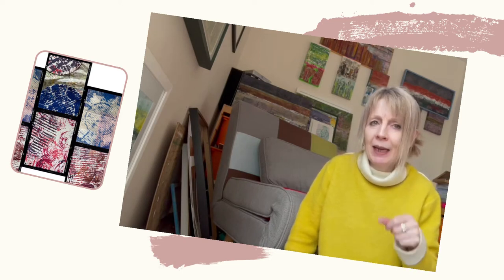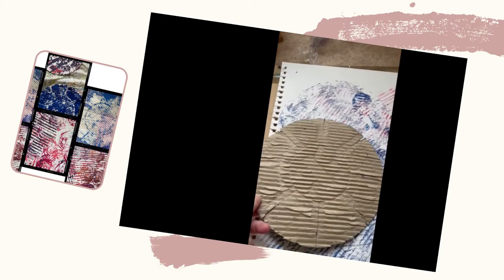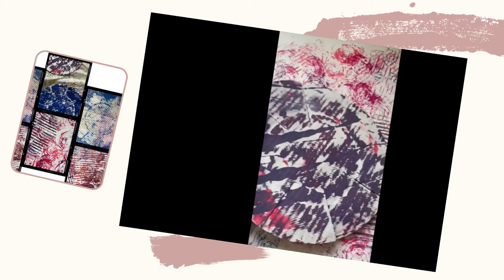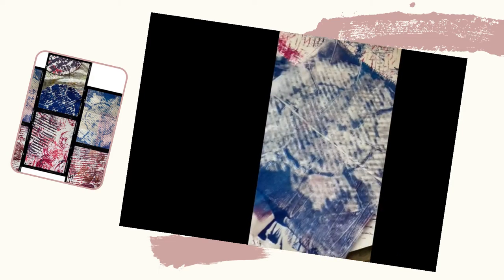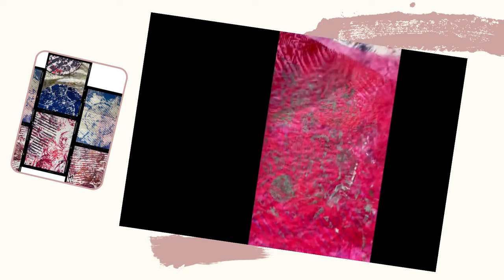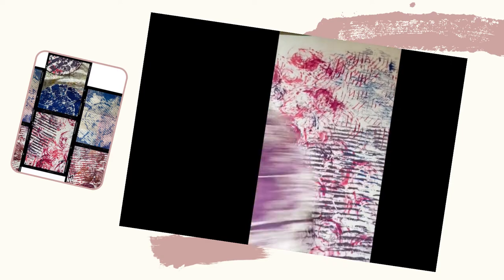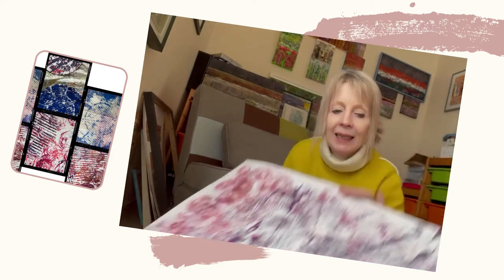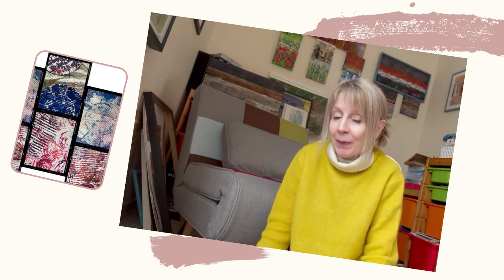Sheila's weekly update67: In the beginning . . .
In the beginning . . .  This week I'm sharing an insight into some new work. I've been dong some monoprinting using different "things" - including old packaging cardboard and paper doilies -  to create pattern, line and texture, which I then layer over.  I've never quite sure where the patterns will take me but that is part of the adventure!